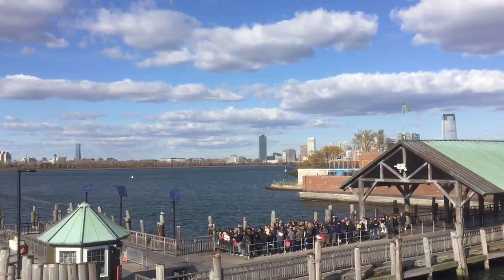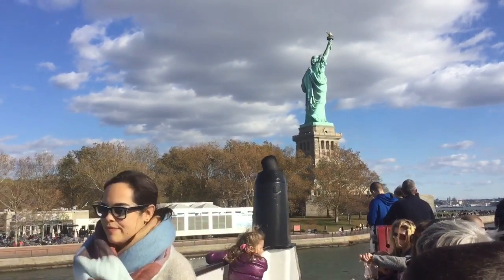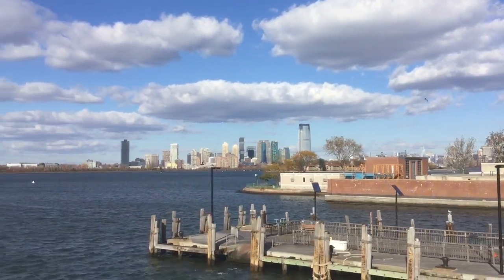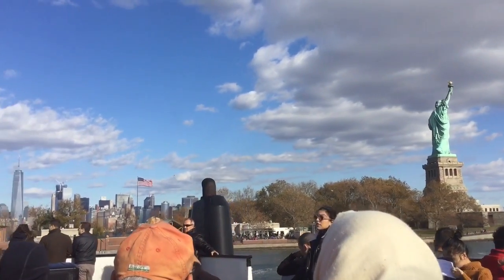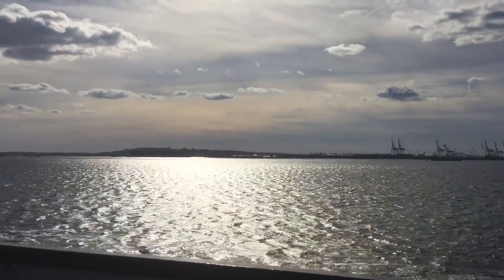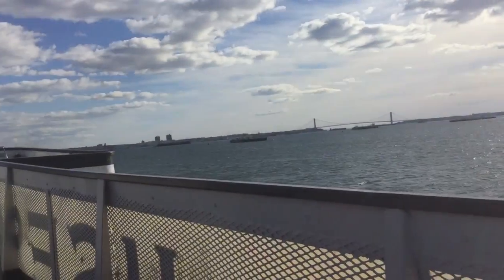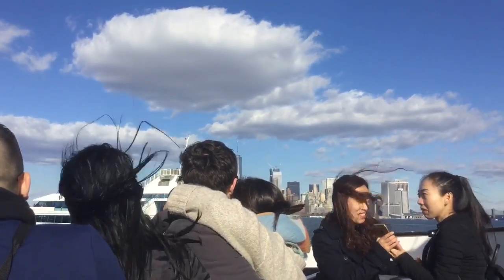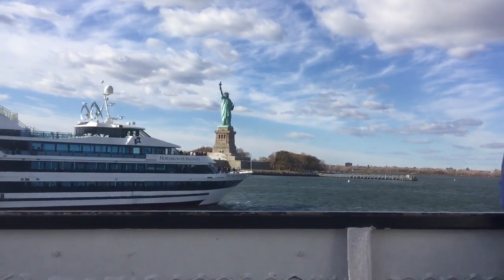On Board The Statue Of Liberty Cruise From The Statue Of Liberty To Ellis Island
This is on board the Statue Of Liberty cruise from the Statue Of Liberty to Ellis Island.